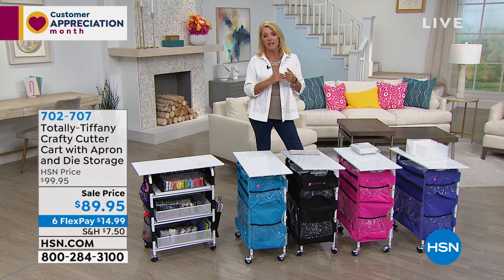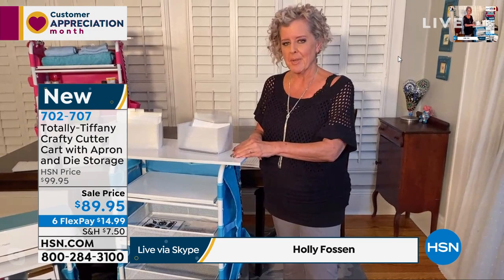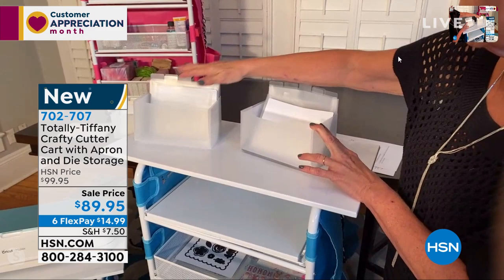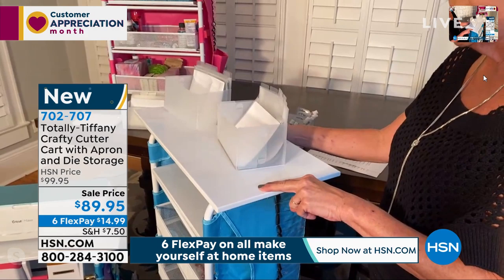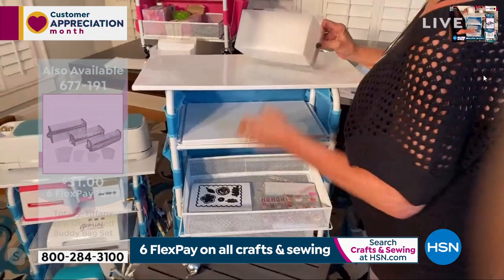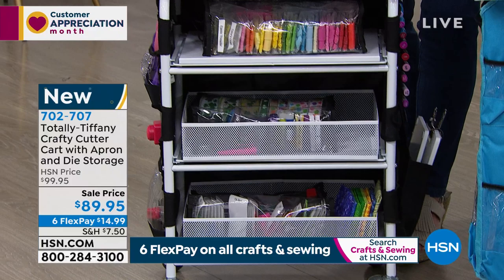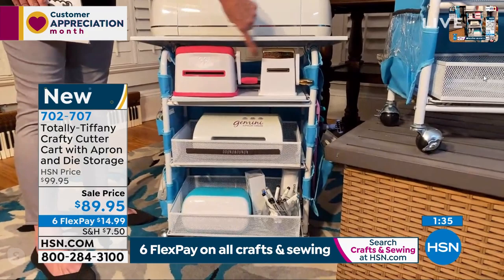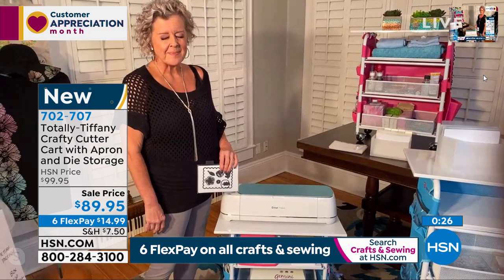TotallyTiffany Crafty Cutter Cart with Apron and Die Sto...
TotallyTiffany Crafty Cutter Cart with Apron and Die Storage
It's the perfect cart for your die cutting and embossing machines and the supplies that go with them. The big clipon table top provides the perfect work surface. Below you'll find a pullout shelf and 2 pullout basket drawers. File your thin metal dies in the file boxes that come with 20 tabbed pockets and 20 magnet sheets  all sized to fit into one cart drawer. The wraparound apron is designed to keep all of your cutting platforms, mats, and tools easily within reach, when you need them, and safely organized when not in use.

    Cart (unassembled) with assembly instructions
    Cart apron
    Die file set (2 boxes, 20 pockets, 20 magnet sheets)
    3 Fullcolor inserts

    Assembly Requirements

    Cart can be assembled by one person, using the enclosed tools and instructions, in approx. 25 minutes
    Apron can be attached by one person in approx. 5 minutes (no tools needed)
    Die set can be assembled by one person in approx. 5 minutes (no tools needed)